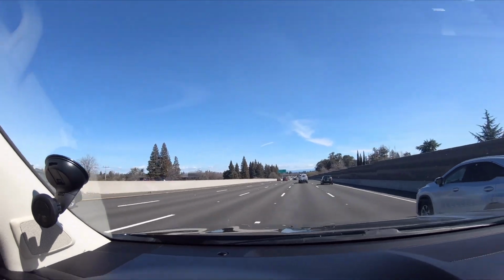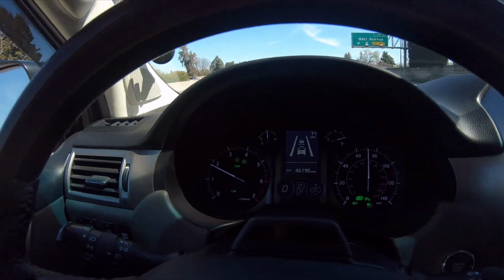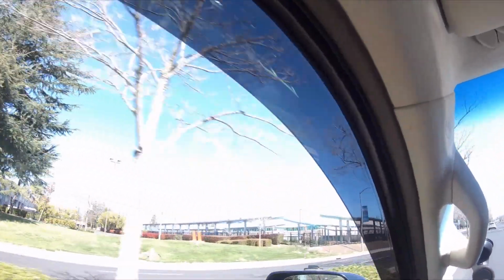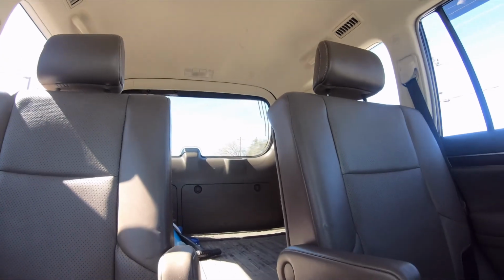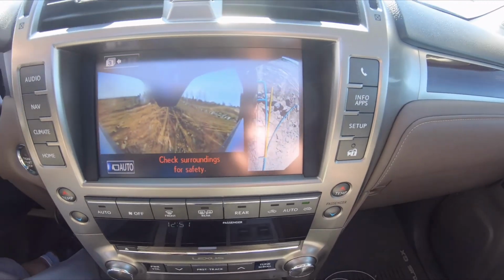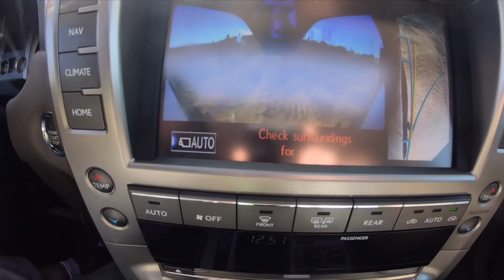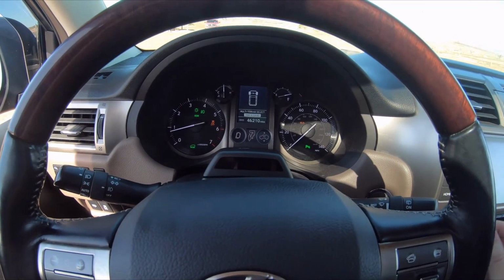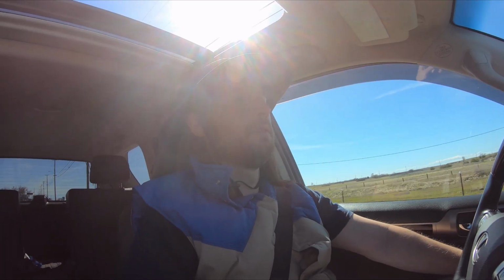2017 gx 460 luxury pov long term review bad audio and 4x4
getting the most out of the gx towing cruising and 4x4

robinsons lift with new UCA paved the way for the rest of modifications